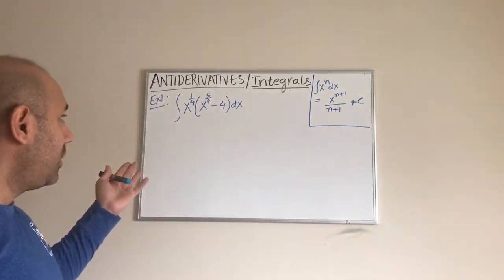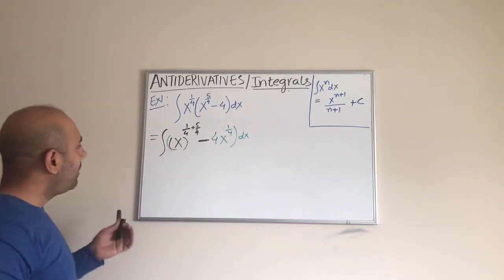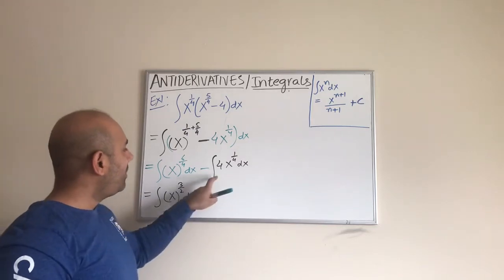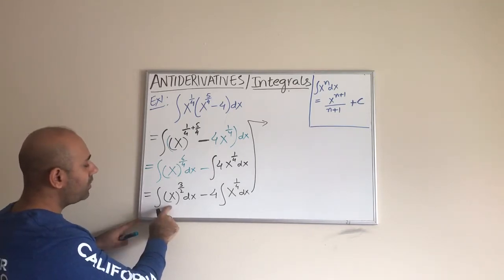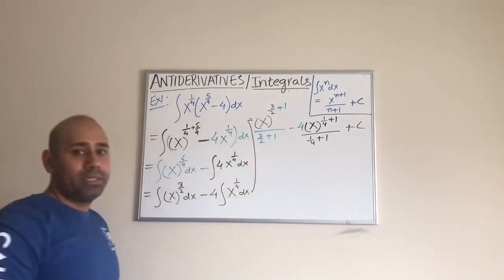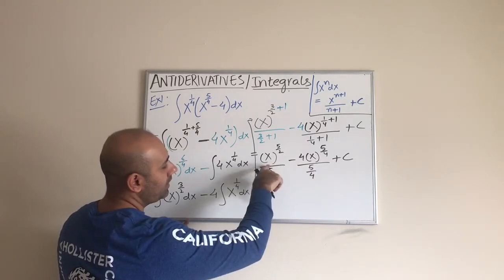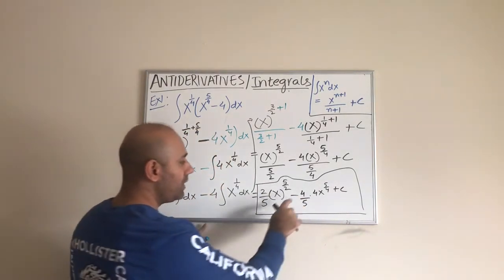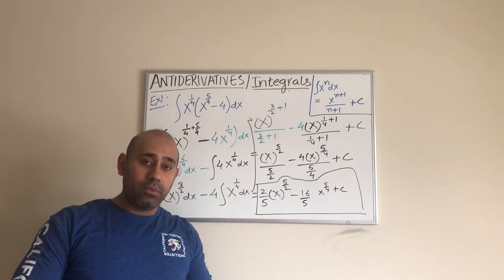Evaluating Indefinite Integrals/Antiderivatives (Part 1)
In this video, you will learn to evaluate the integral of a function using the power rule. All the steps are clearly listed.